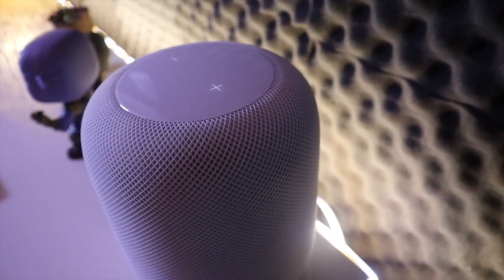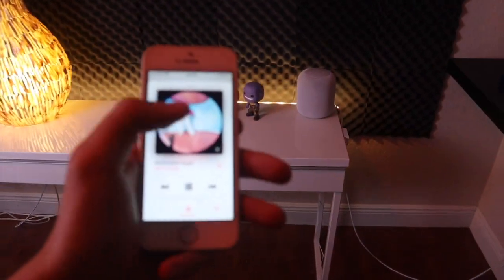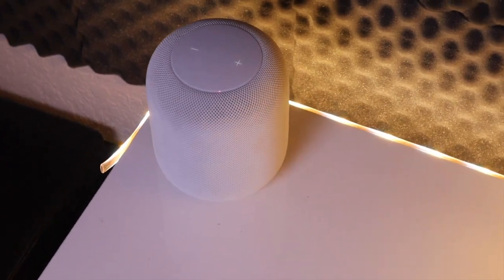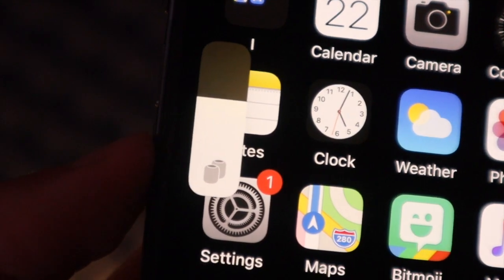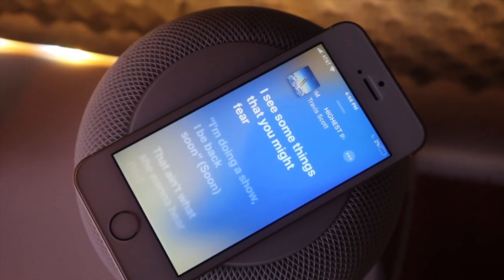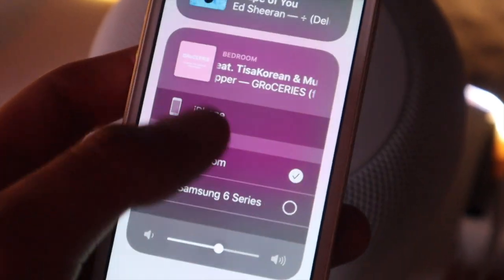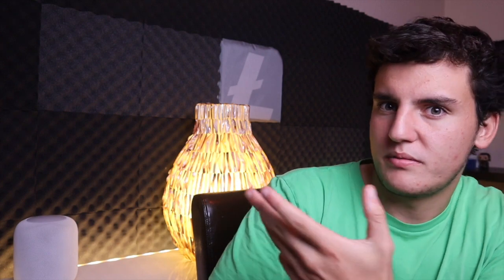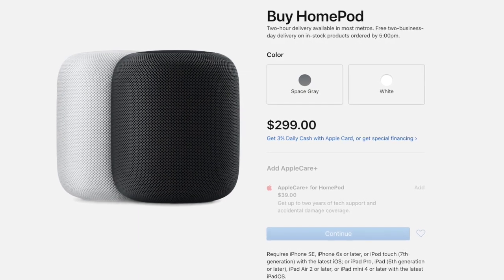Stereo HomePod Long-Term Review: A QB Music Handoff!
To promote the sound quality and bass response of its smart speaker, Apple will change the HomePod wake word from Hey Siri to OK Boomer...

By hitting that red rounded-off button

My Other MWG Channels!

WE ARE GROWING STRONG